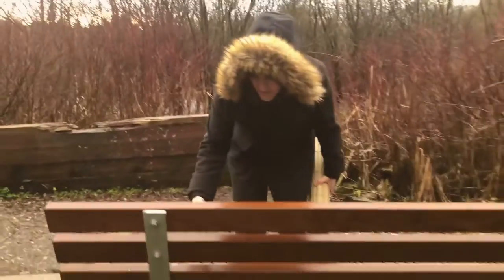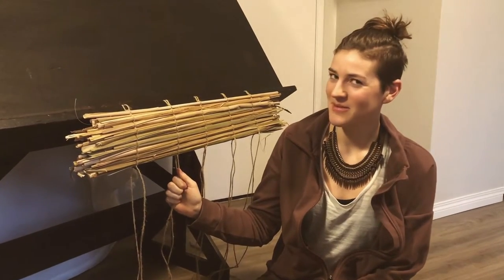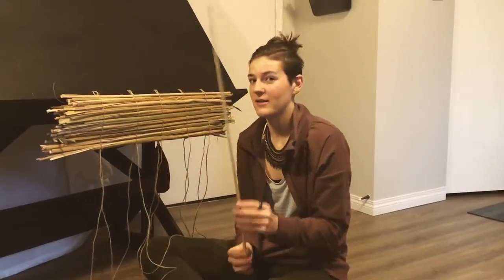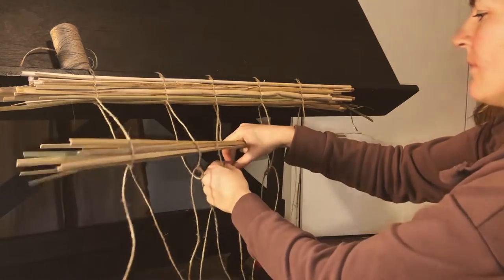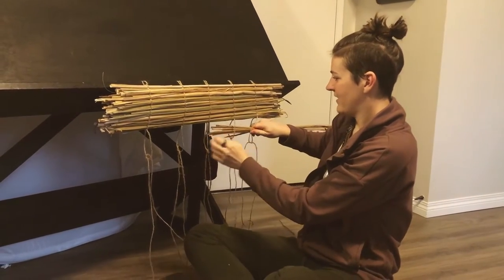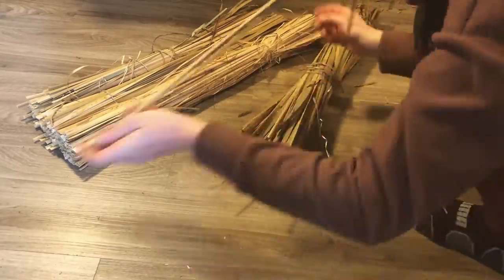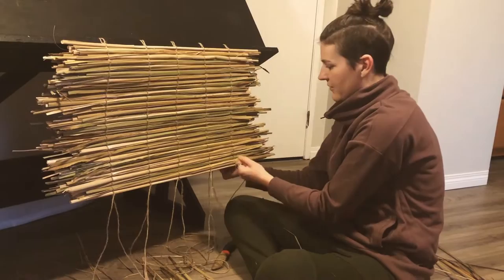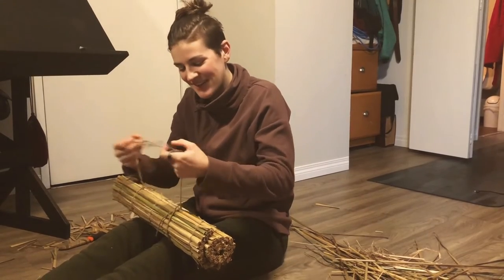Cattail Weaving: Simple Sit Mat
Weave your own bio-degradable, insulating sitting mat.This beginner-friendly project has stunning (and USEFUL) results.